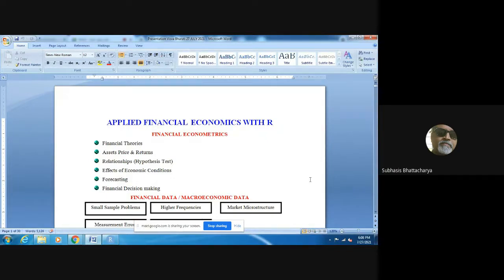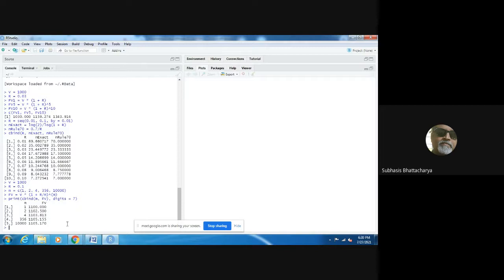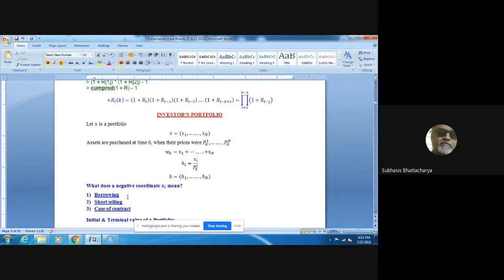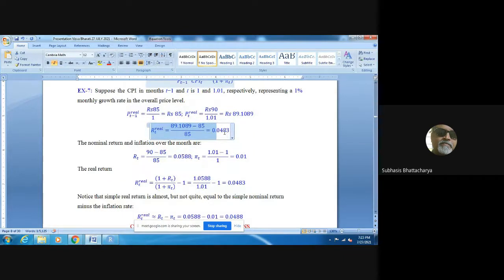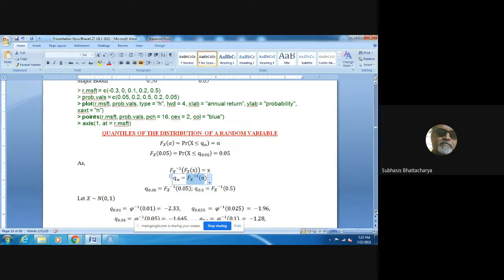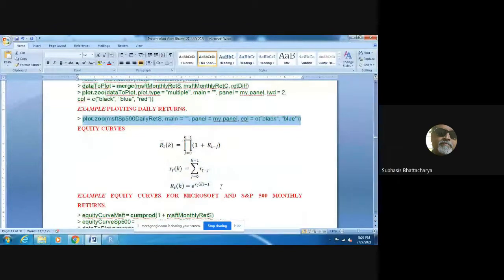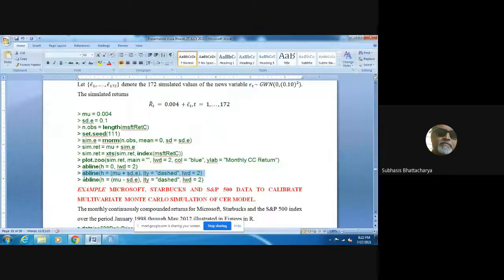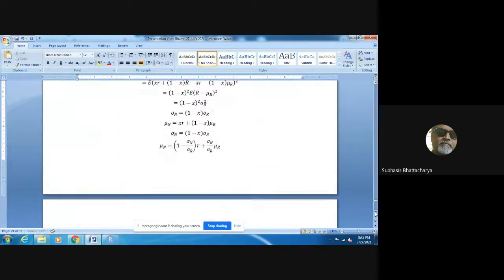Applied Financial Economics with R By Dr. SUbhasis Bhattacharya